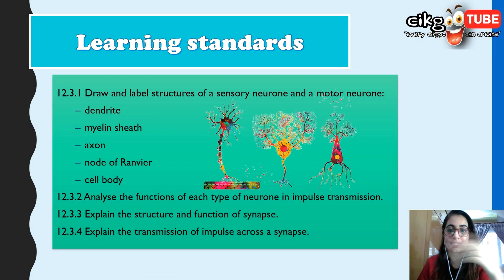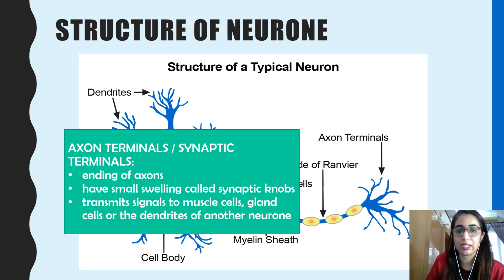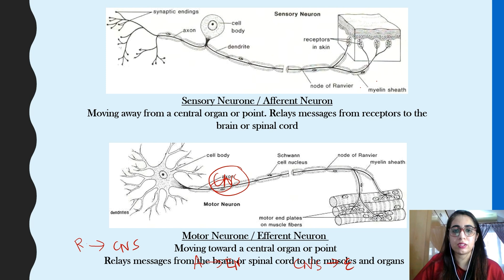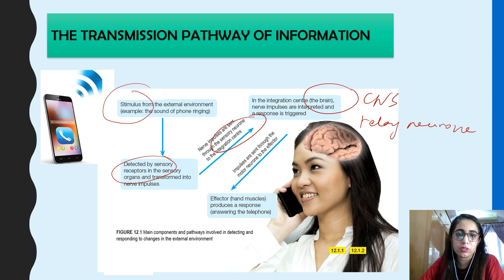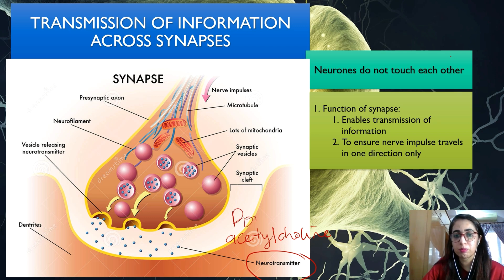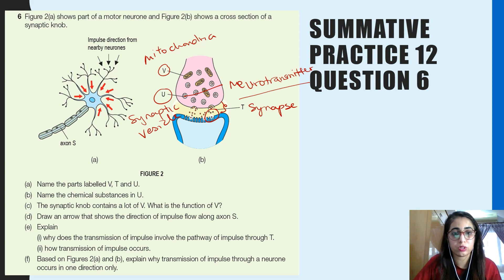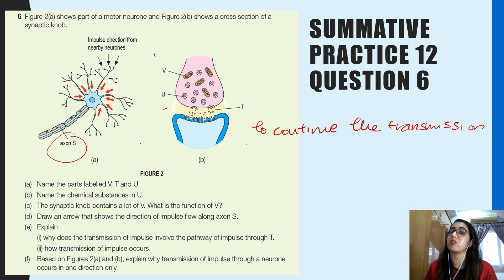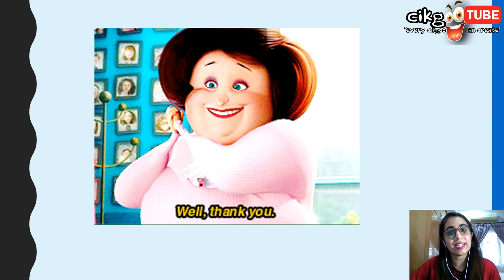BIOLOGY KSSM FORM 4: 12.3 NEURONES AND SYNAPSE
BIOLOGY KSSM FORM 4 :
CHAPTER 12: COORDINATION AND RESPONSE IN HUMANS
12.3 NEURONES AND SYNAPSE

ANSWERS FOR FORMATIVE PRACTICE 12.3:

1. The motor neurone receives nerve impulses from the relay neurone of the central nervous system and transmits them to an effector such as muscles or glands for an appropriate response.

2. To generate the required energy needed for the transmission of nerve impulses.

3. Electrical impulses are transmitted through the synapse chemically, by means of neurotransmitters.

4. The transmission of nerve impulses is slowed down because there are no Ranvier nodes.